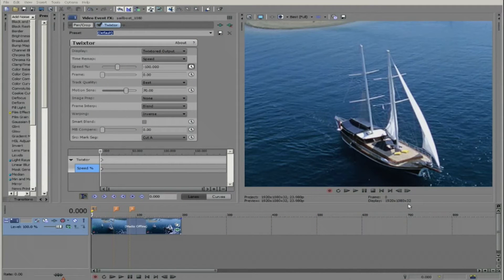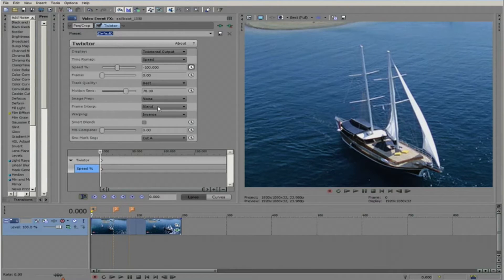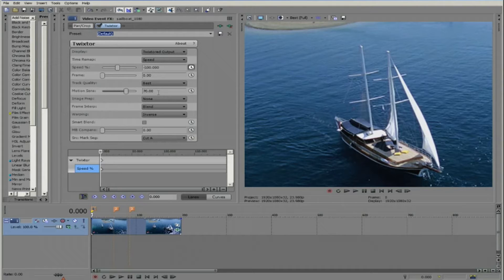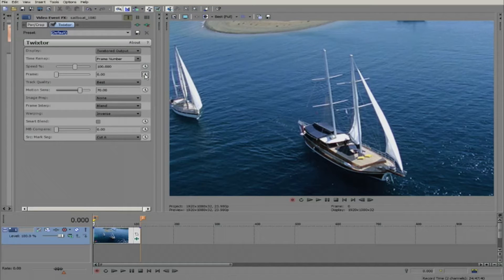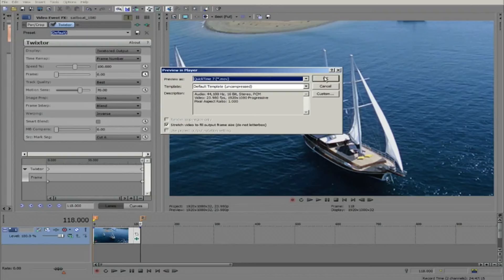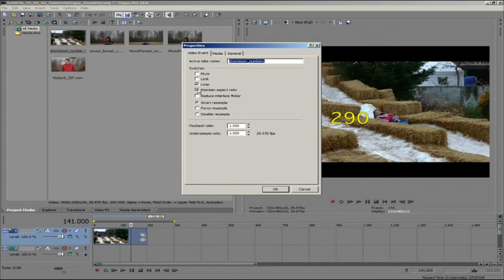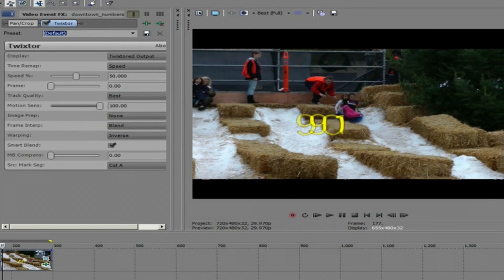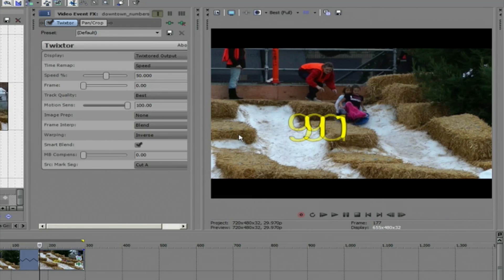Twixtor in Vegas Pro - Red/Blue Frames and Pan/Crop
This tutorial explains how to avoid getting a Red/Blue frame when reversing footage and discusses using Pan/Crop before or after Twixtor.

Special Thanks to Mark Tekushan for allowing us to use the sailing footage.